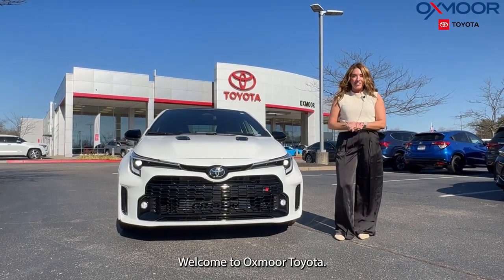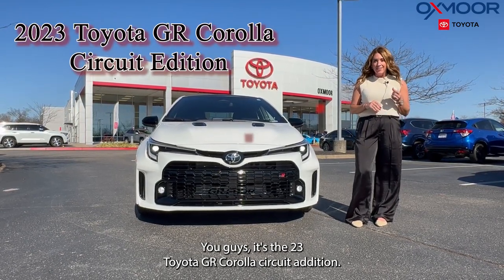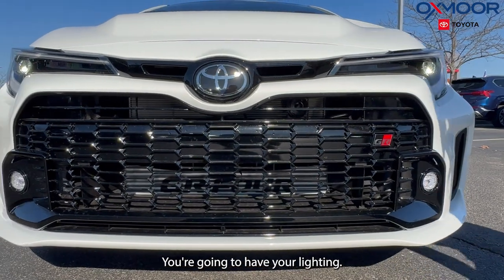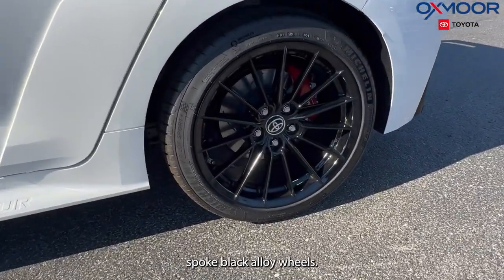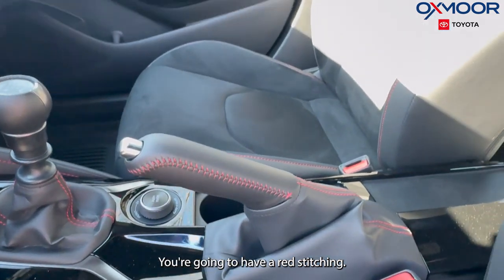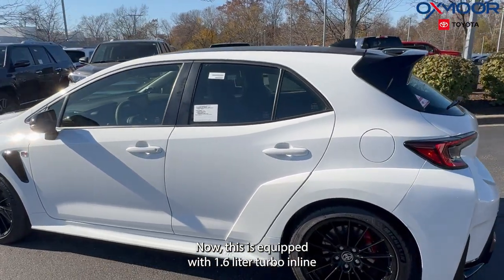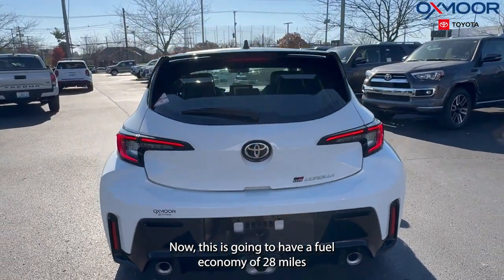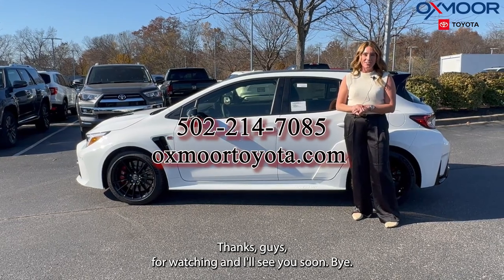Feel the Thrill with the 2023 Toyota GR Corolla Circuit Edition at Oxmoor Toyota.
Feel the Thrill with the 2023 Toyota GR Corolla Circuit Edition!

Get ready to ignite your passion for driving with the 2023 Toyota GR Corolla Circuit Edition. This isn't just any car; it's a precision-engineered machine, designed to deliver exhilaration on every drive.

🔹 Track-Ready Performance: Powered by a turbocharged engine, the GR Corolla Circuit Edition offers intense acceleration and responsive handling, perfect for enthusiasts.
🔹 Exclusive Design: Stand out with its unique styling, featuring a forged carbon-fiber roof, vented bulge hood, and rear spoiler, all designed for aerodynamic excellence.
🔹 Sport-Inspired Interior: Immerse yourself in a cockpit that blends comfort with performance, including sport seats, a leather-trimmed steering wheel, and exclusive Circuit Edition badging.
🔹 Advanced Technology: Equipped with the latest in safety and connectivity features, ensuring a thrilling yet secure driving experience.

Ready to experience the pulse-racing performance of the 2023 Toyota GR Corolla Circuit Edition? Visit Oxmoor Toyota and take the first step towards owning the road.

Oxmoor Toyota
8003 Shelbyville Road